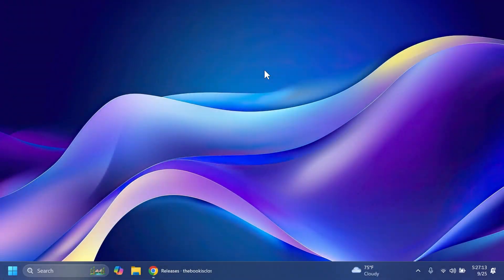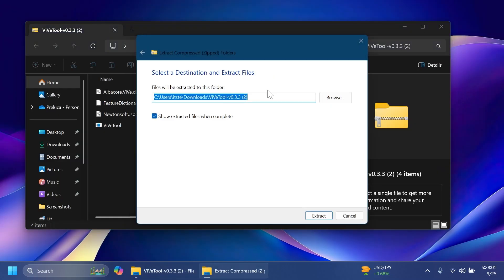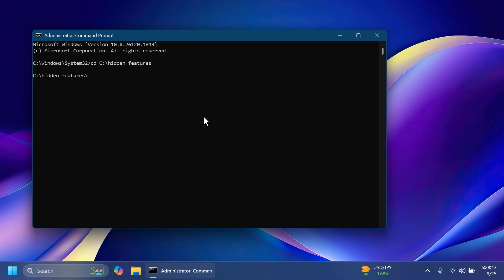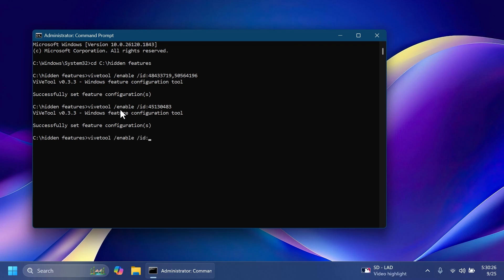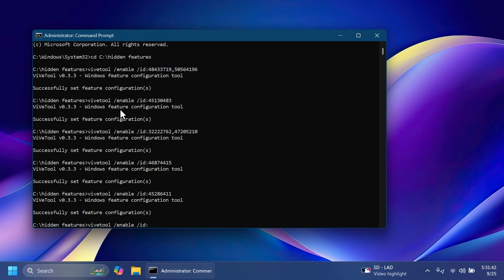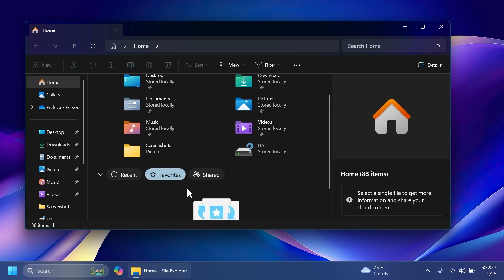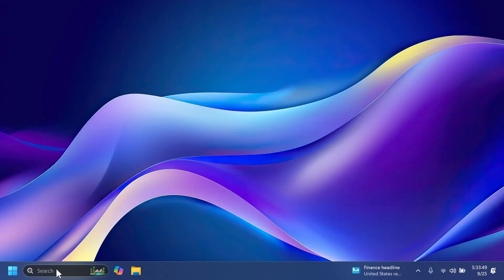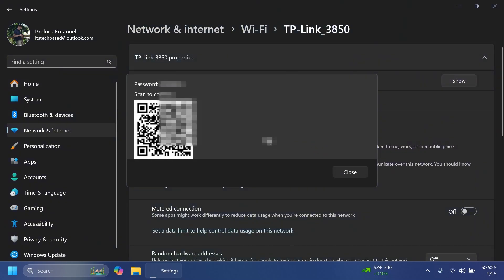How to Enable All New Features in Windows 11 26120.1843 - New Taskbar, Start Menu, File Explorer